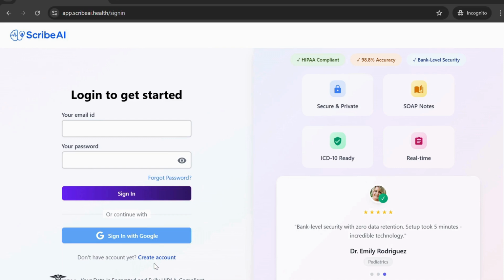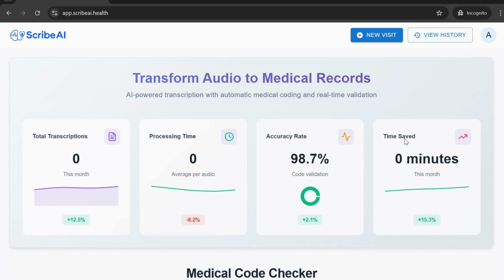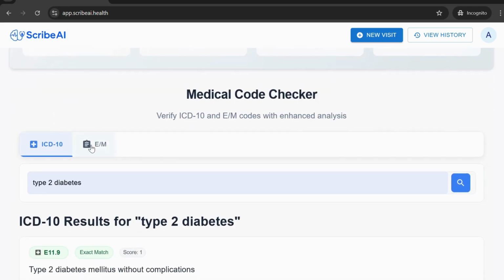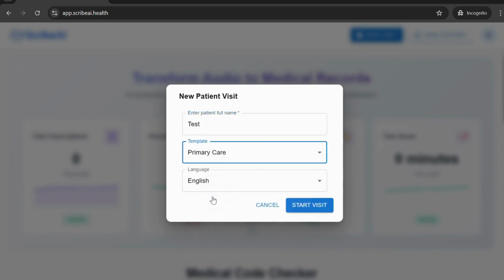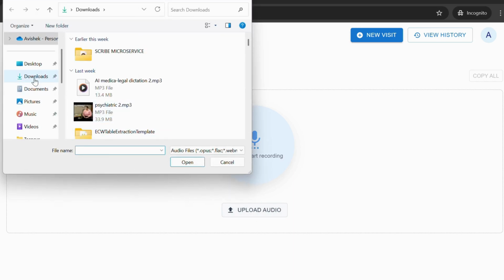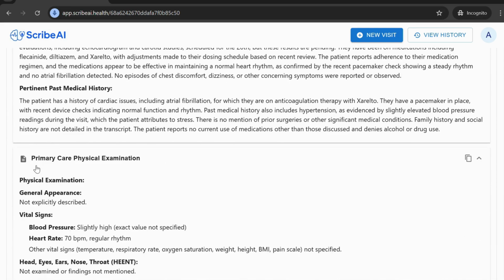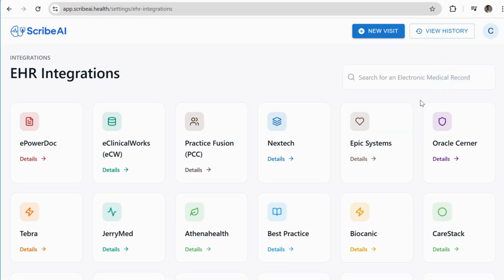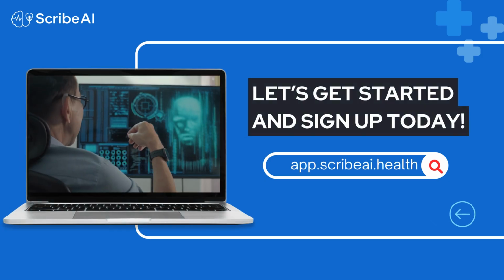ScribeAI Demo: AI Medical Scribe for Instant Clinical Notes & EHR Integration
Struggling with hours of medical documentation? See how ScribeAI, the intelligent medical scribe, transforms your clinical workflow in this complete demo. 🩺✨

This video walks you through the entire ScribeAI platform, from signing up to generating a comprehensive SOAP note in just minutes. We'll show you how our AI-powered tools can help you save time, improve coding accuracy, and reduce physician burnout.

In this demo, you'll see:
✅ Fast & Easy Setup: Create your secure, HIPAA-compliant account.
✅ Medical Code Checker: Instantly verify ICD-10 and E/M codes with AI-enhanced analysis.
✅ Flexible Audio Capture: Record patient visits live or upload existing audio files.
✅ AI-Generated SOAP Notes: Watch as our AI transcribes, structures, and creates a detailed clinical note from your conversation.
✅ Seamless EHR Integration: Learn how to easily request integration with major EHRs like Epic, Cerner, Athenahealth, and more.

Ready to reclaim your time?
🚀 Try ScribeAI for free: app.scribeai.health

ScribeAI is designed by clinicians, for clinicians. Spend less time on paperwork and more time with your patients.